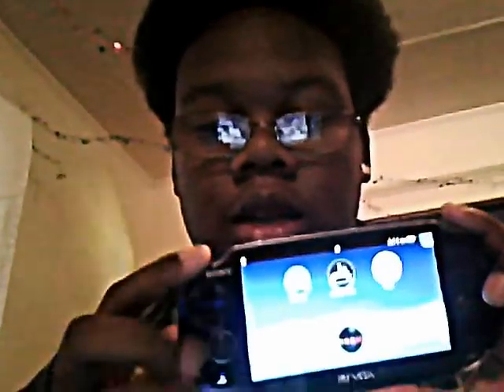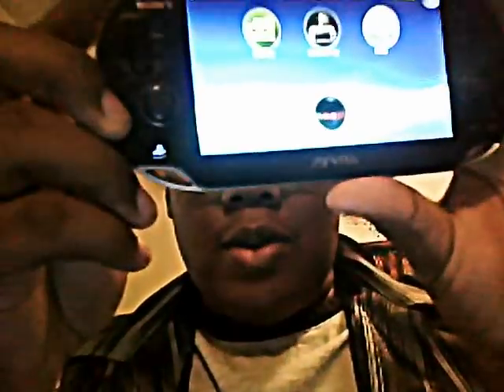Frozen Ps Vita, No Problem Your Solution (Nadjid Harris) SwagBear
My PsVita Crashed while I was playin Ultimate Marvel Vs. Capcom 3, but heres my solution